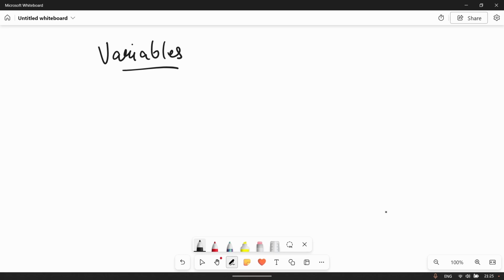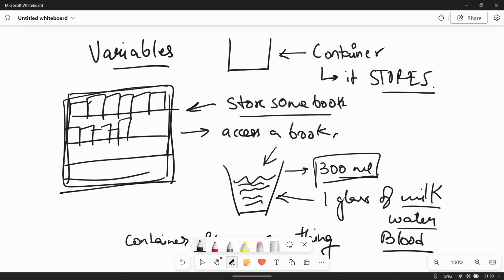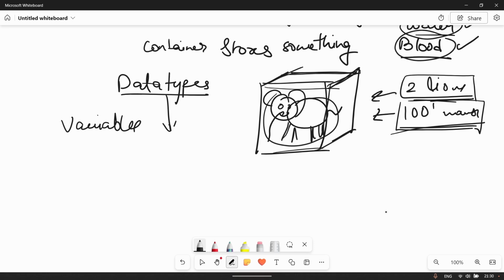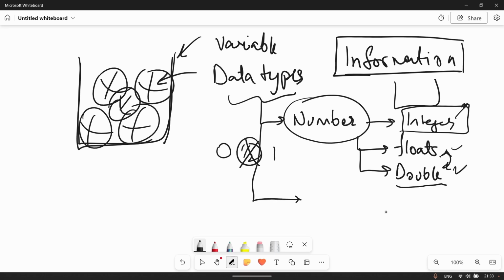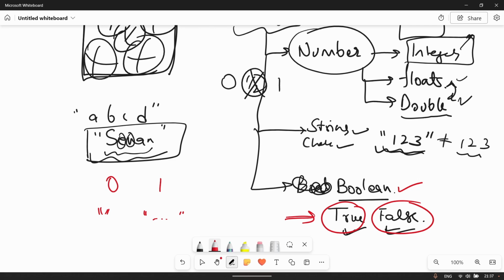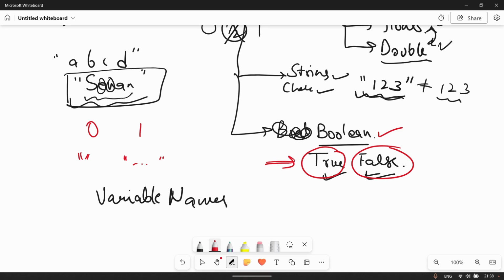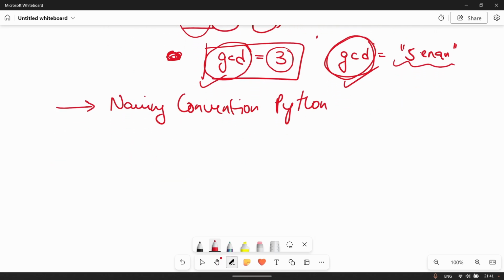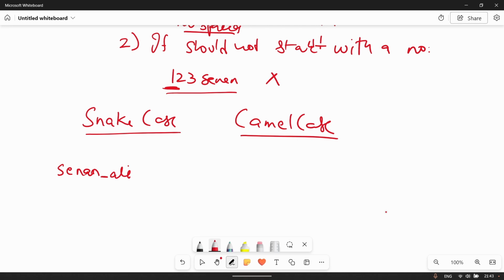Python - Variables, Data Types, and Snake Case (Explanation) | 002